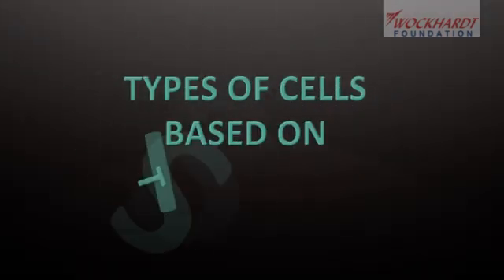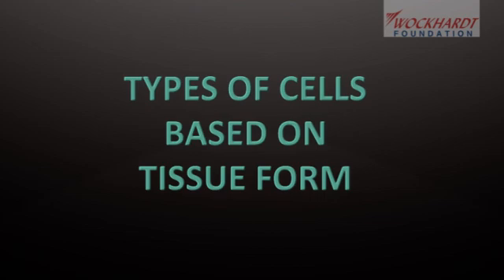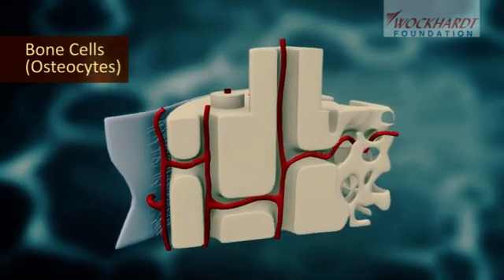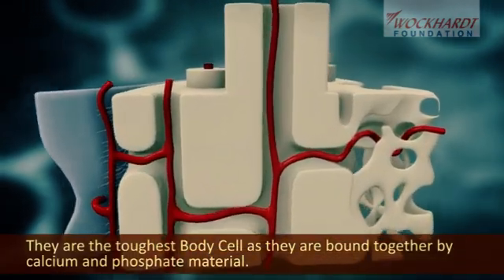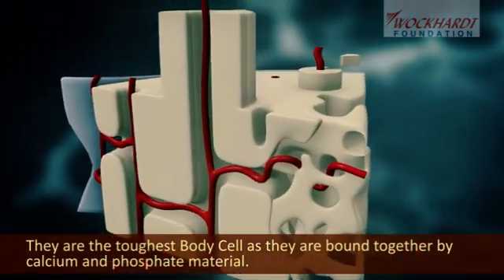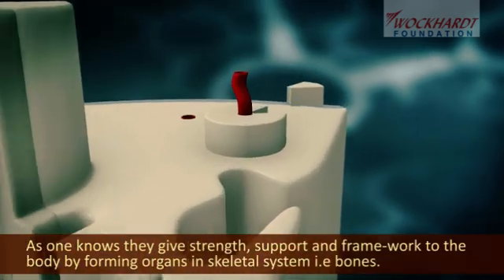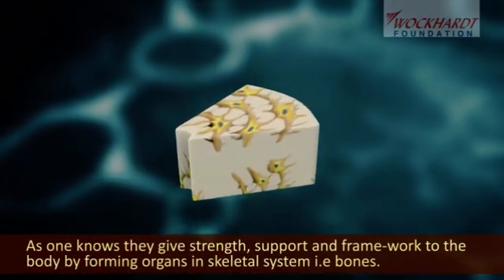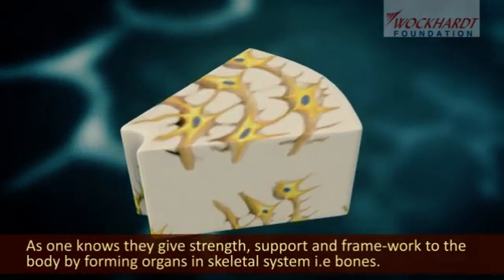Basic Anatomy and Physiology